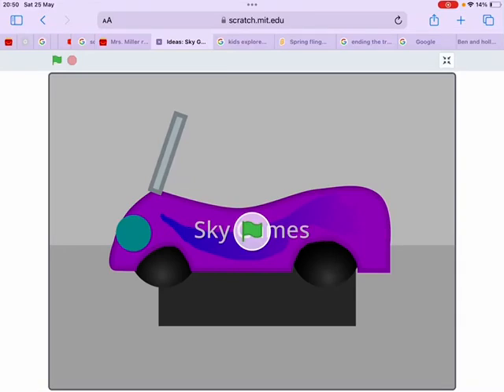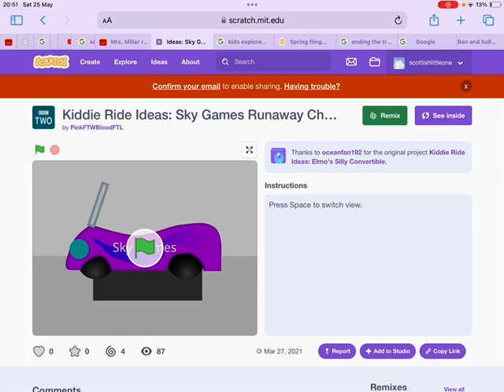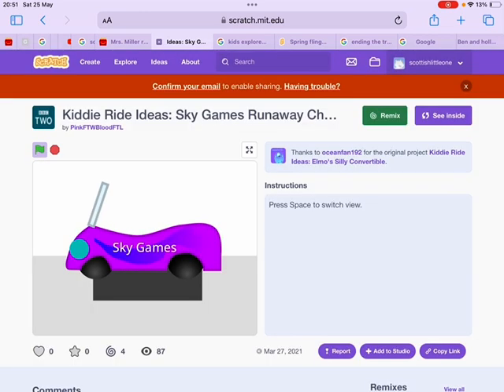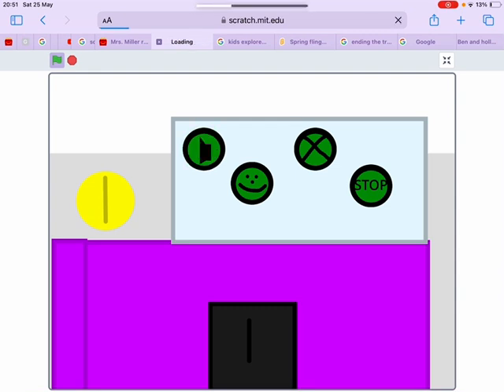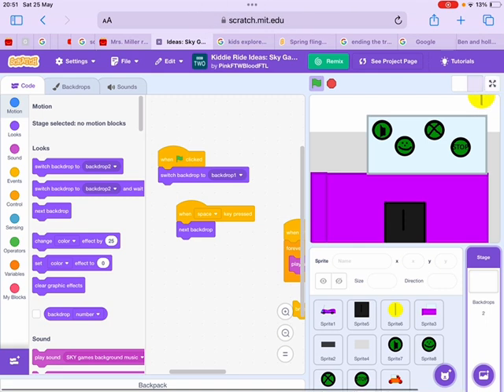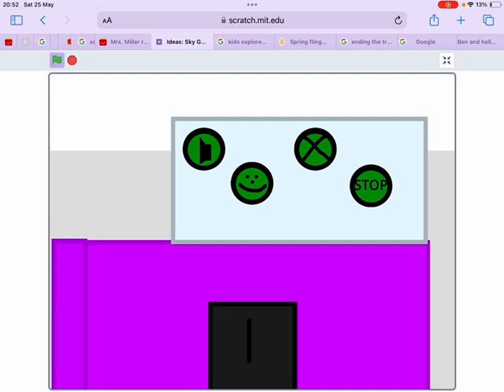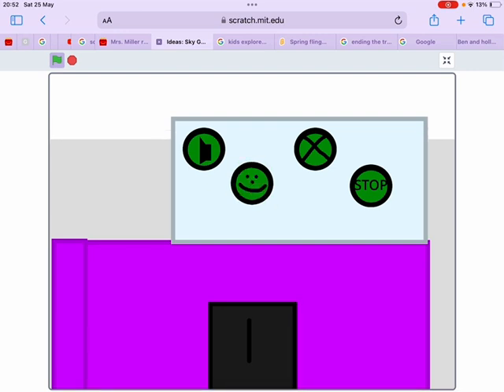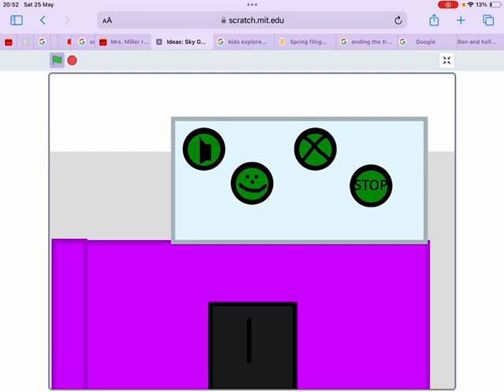Costom kiddie ride series￼ Eb1 ￼,Sky games kiddie ride